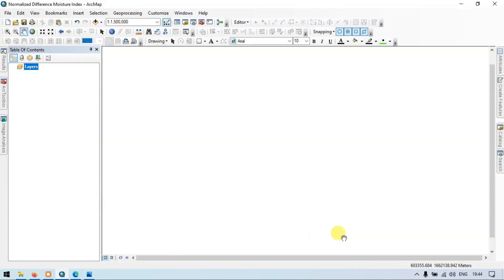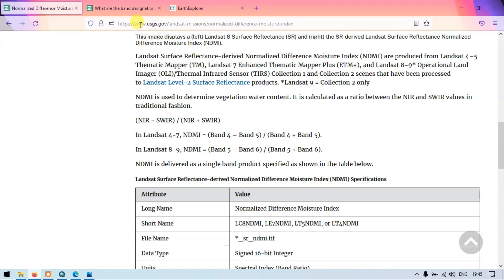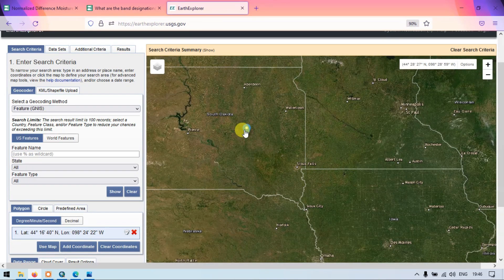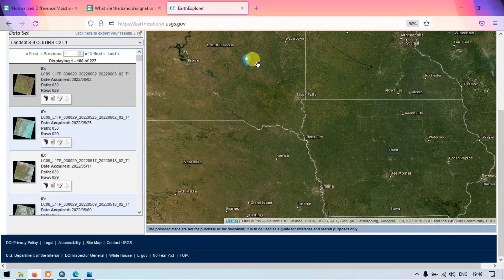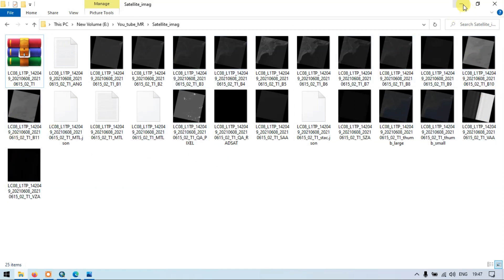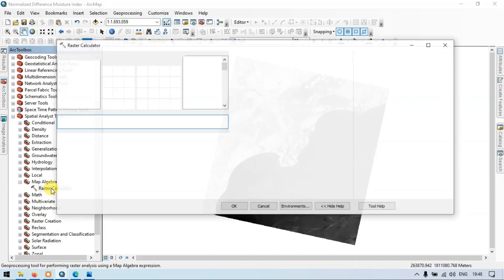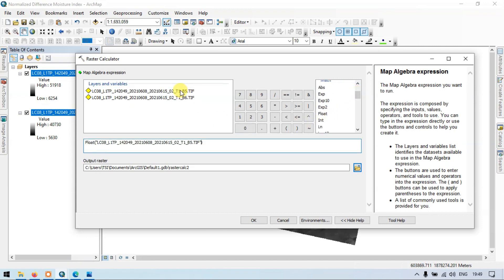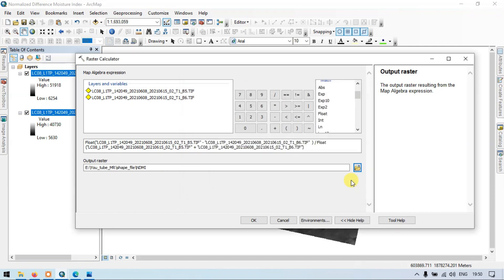Calculate NDMI using ArcGIS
Calculate NDMI (Normalized Difference Moisture Index) using ArcGIS.
Normalized Difference Moisture Index (NDMI) is used to determine vegetation water content. NDMI is performed using ArcMap, NIR and SWIR
Band is used.